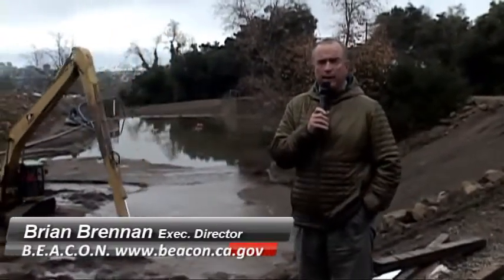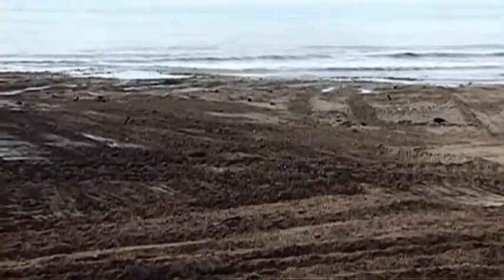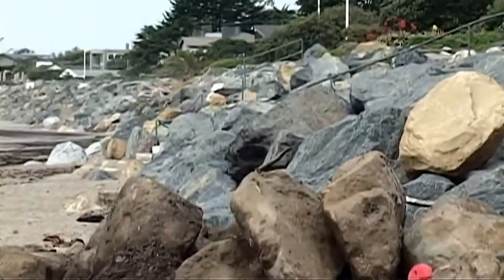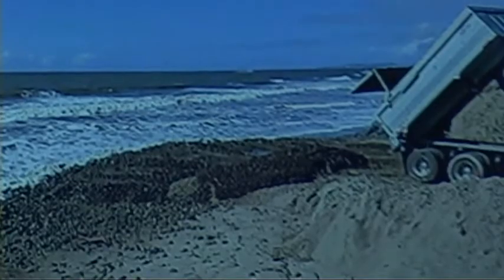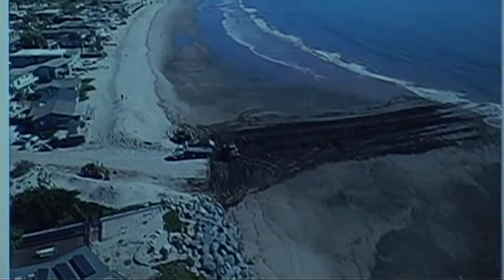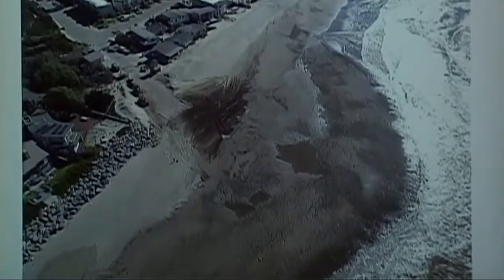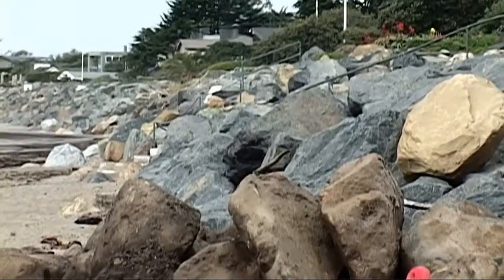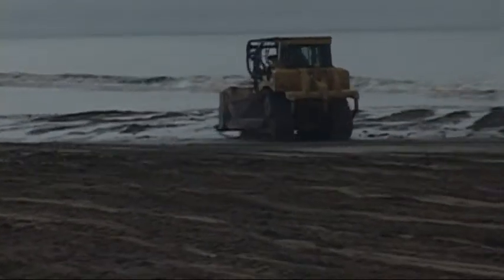Building the Beach with Brian Brennan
Brian Brennan (Exec. Dir. of B.E.A.C.O.N. - Beach Erosion Authority for Clean Oceans & Nourishment) and Tom Fayram (Dir. Santa Barbara Public Works Dept.) deliver their 2019 updates on the progress regarding the depositing of silt, cobble & sediments from local debris basins to the nearby coastline in efforts to add beach sand & cobble to the shoreline at Carpinteria, Ca. . Episode of The Coast & River Report (c)2018 Barrett Productions.  Produced for public television by Barrett Productions